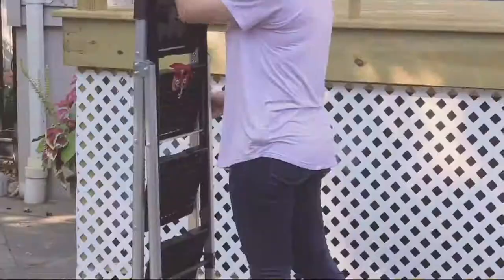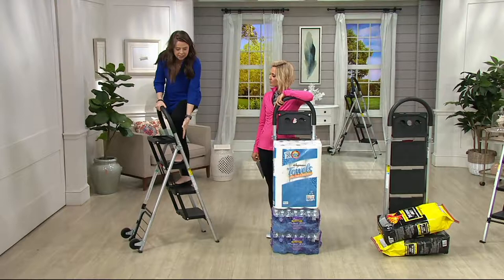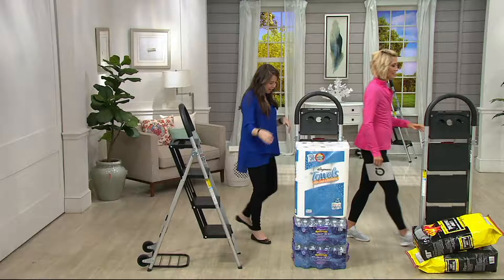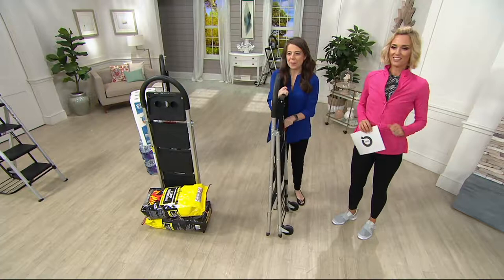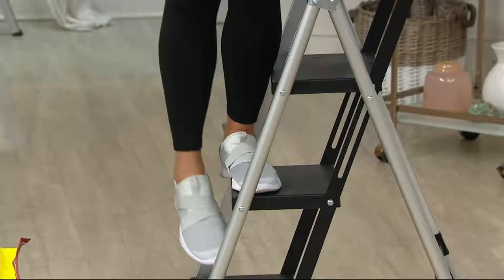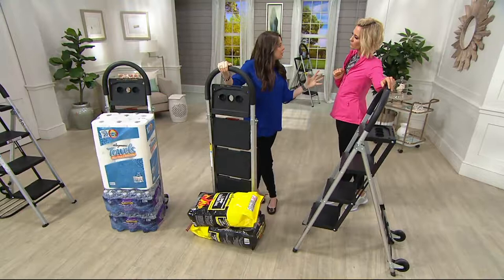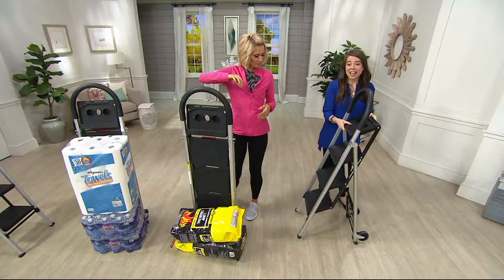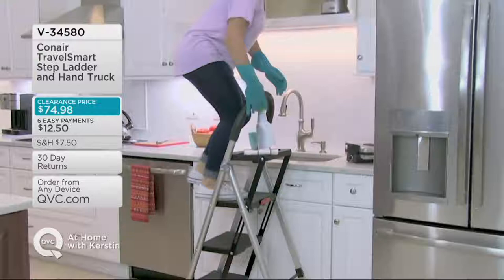Conair TravelSmart Step Ladder And Hand Truck on QVC